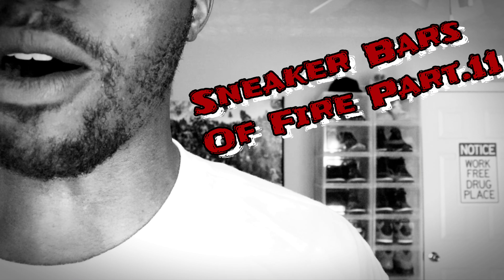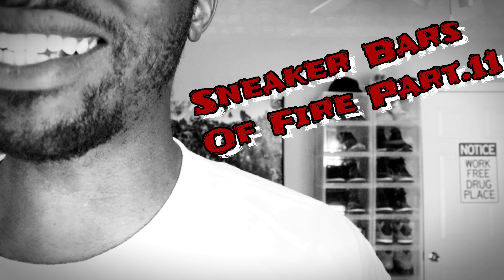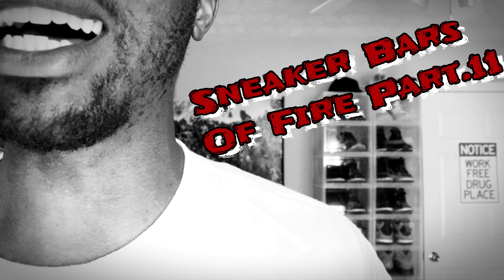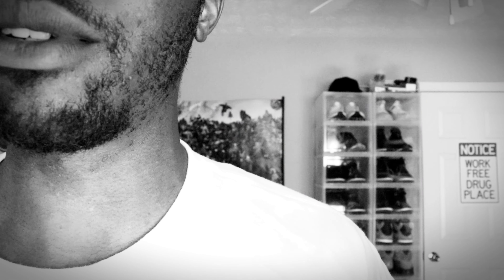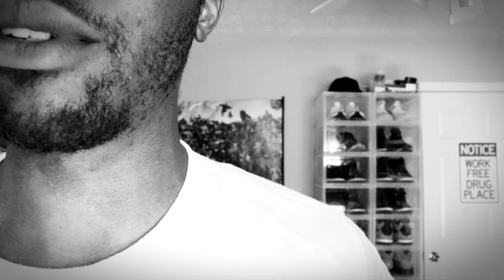SNEAKER BARS OF FIRE PT.11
TIME FOR A NEW SNEAKER BARS THIS TIME I'LL BE FREESTYLING OVER THE NEW DRAKE INSTRUMENTAL "IS THERE MORE"